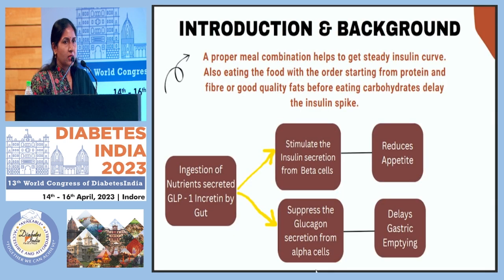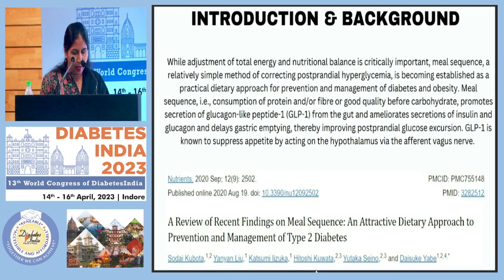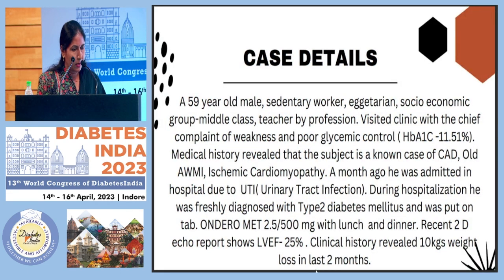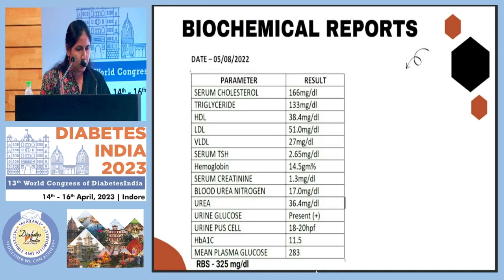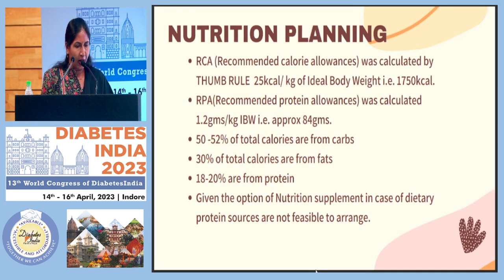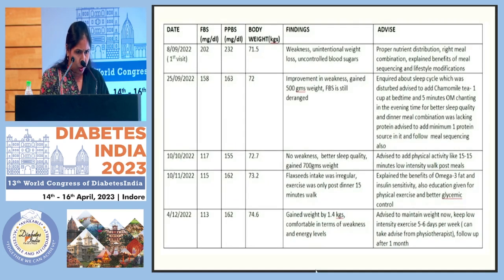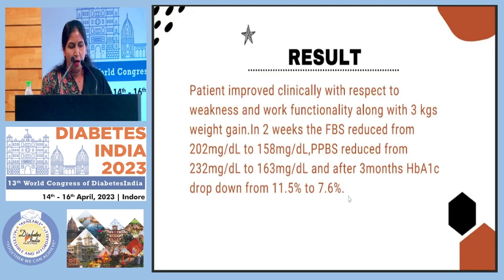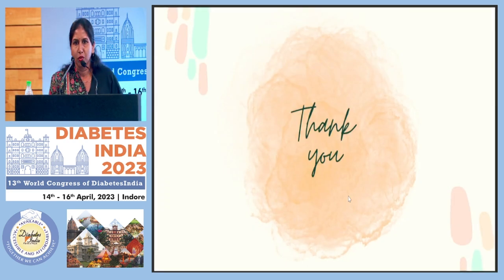Mrs. Indubala Choudhary | Diabetes India 2023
Topic: The Influence of Meal Combination and Meal Sequencing on Glycemic Control in Type 2 Diabetes Mellitus